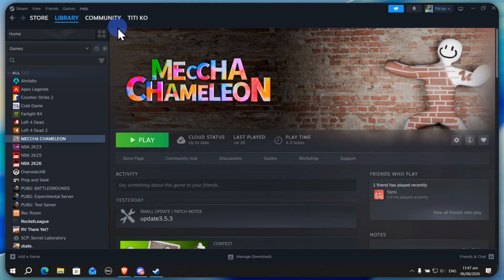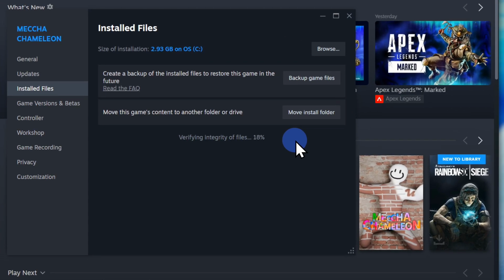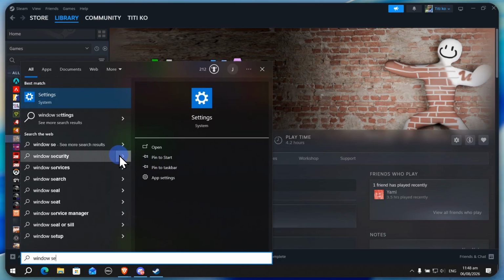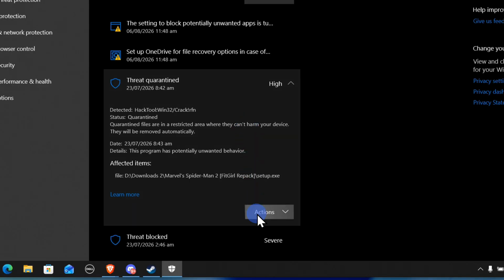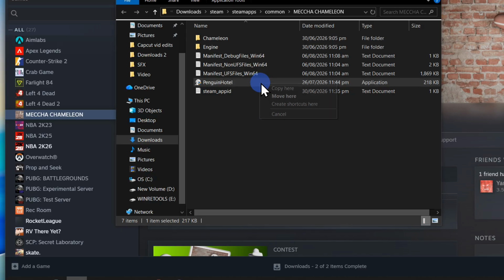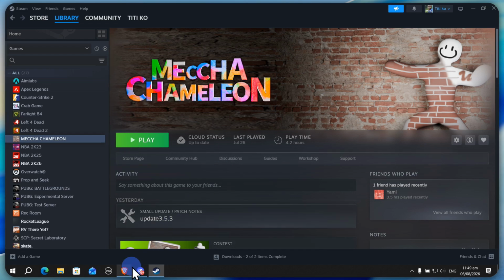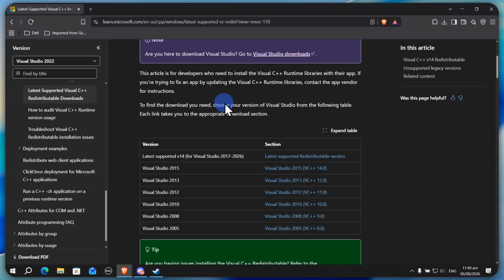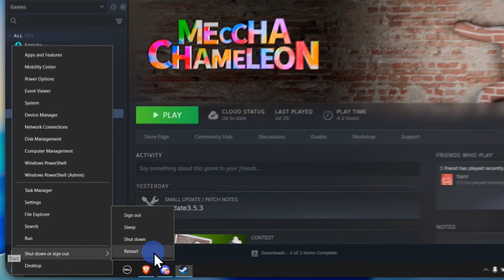Fix MECCHA CHAMELEON Penguin Hotel-Win64-Shipping.exe – Bad Image Error | 0xc0e90008 Status Error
Fix MECCHA CHAMELEON Penguin Hotel-Win64-Shipping.exe with this quick troubleshooting guide to resolve the Bad Image Error 0xc0e90008 Status Error on Windows. Learn step-by-step fixes including verifying game files, replacing corrupted DLLs, updating Visual C++ redistributables, and reinstalling Penguin Hotel. This tutorial covers Win64-Shipping.exe crash causes, error codes, and practical solutions to get the game running again without reinstalling Windows. Follow along.